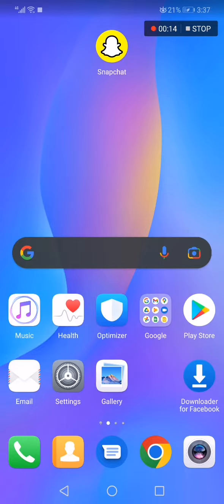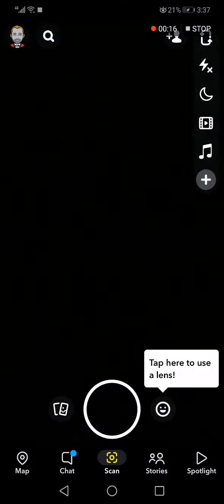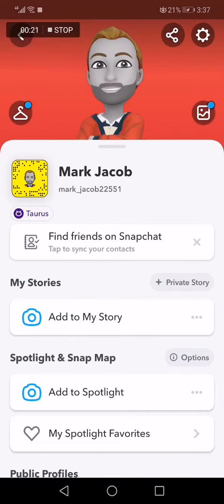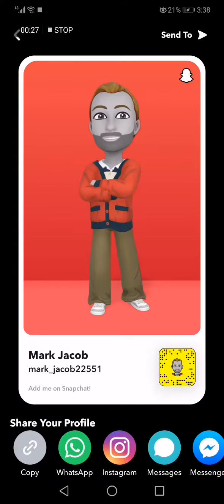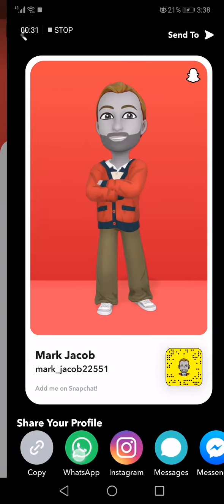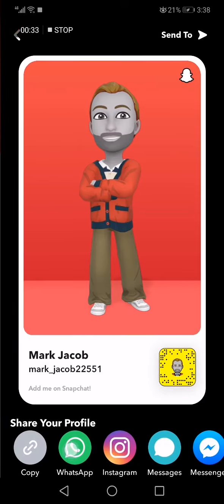How To Share Your Profile on Snapchat To Whatsapp Mobile App Android and IOS 2022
My idols on YouTube:
Mike Vestil
Ali Abdaal
biaheza
Kevin David
Incognito Money
Sara Finance
Everyday Money
Channel Makers
Vidiq
SuperHumans Life